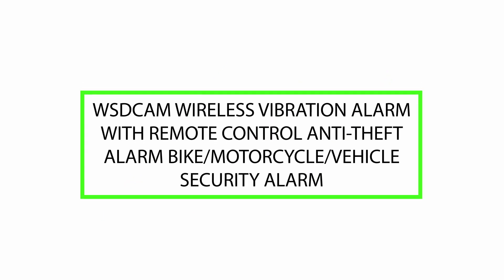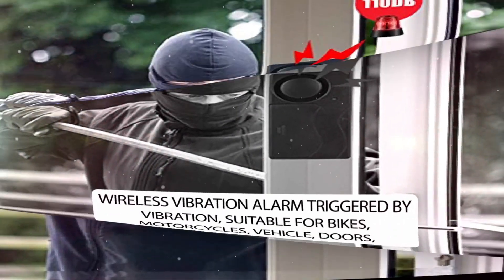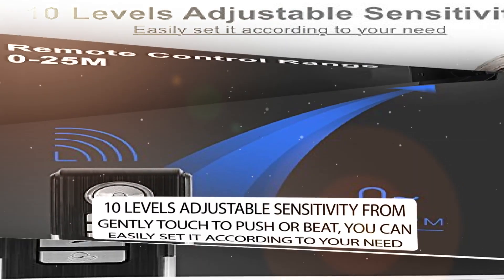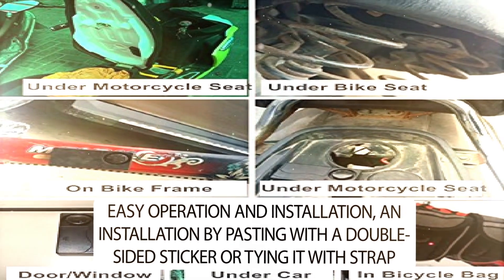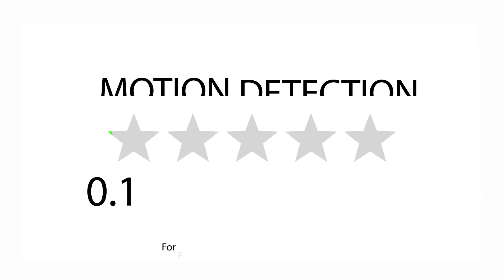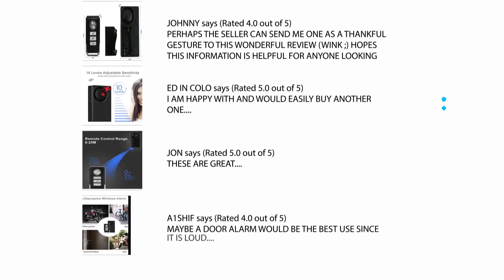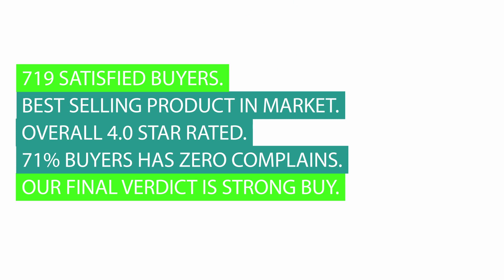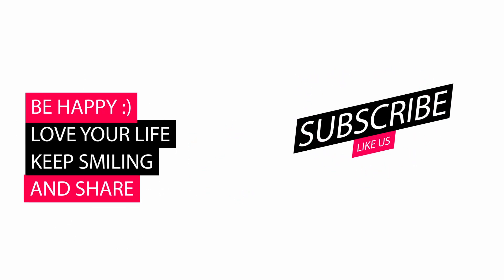Review Wsdcam Wireless Vibration Alarm With Remote Control Anti-Theft Alarm...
Wsdcam Wireless Vibration Alarm With Remote Control Anti-Theft Alarm Bike/Motorcycle/Vehicle Security Alarm

✔ 719 Happy Buyers.
✔ Top Selling Product In Market.
✔ Our Verdict Is Highly Recommended To Buy.

Timeline

✔ 00:00:21 - Features
✔ 00:01:29 - Feature Wise Star Rating by buyers
✔ 00:01:47 - Customer Testimonials
✔ 00:02:21 - Our Verdict